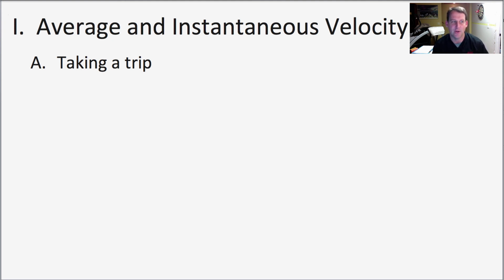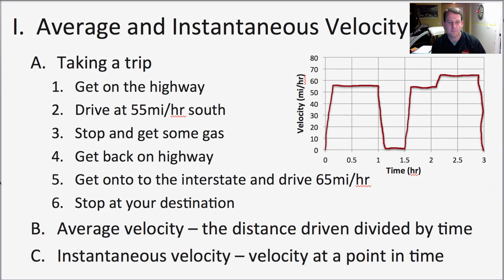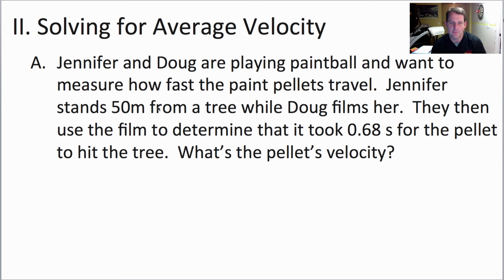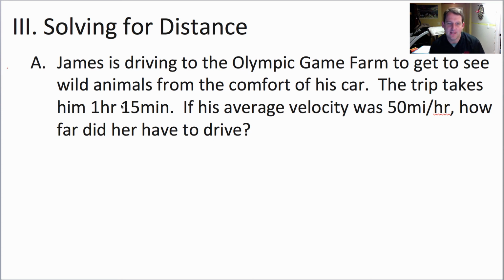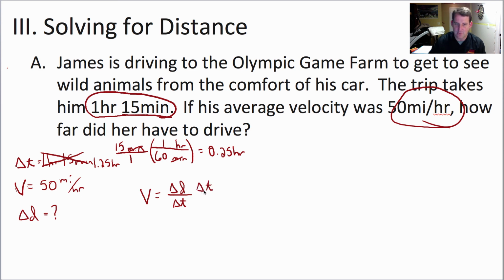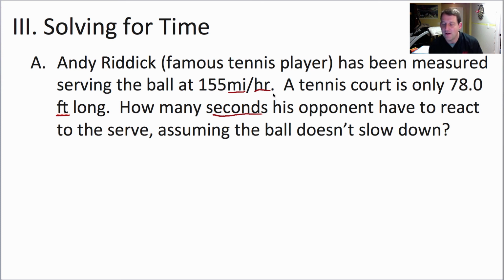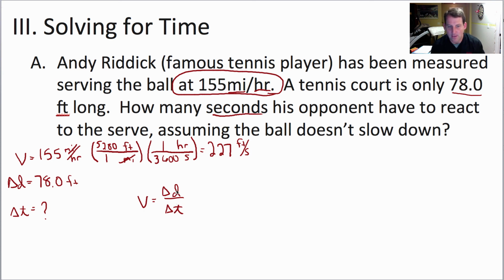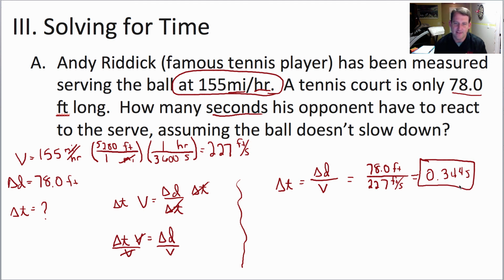Using the Velocity Equation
Introductory conceptual physics lecture regarding how to solve the velocity equation.

Table of Contents:

00:14 - Avg & Inst Velociities
03:42 - Solving for Velocity
05:32 - Solving for Distance
08:58 - Solving for Time